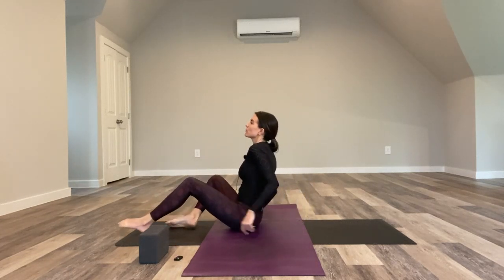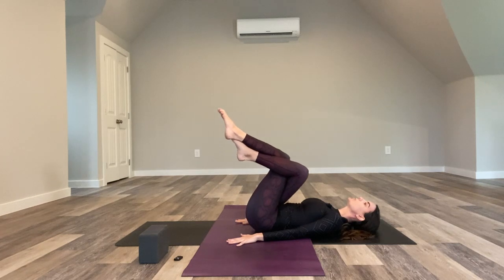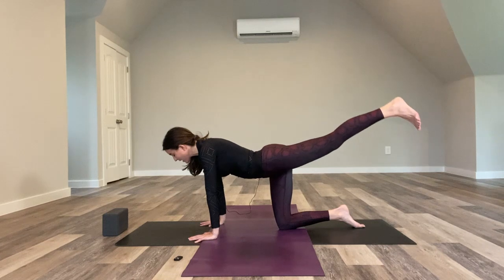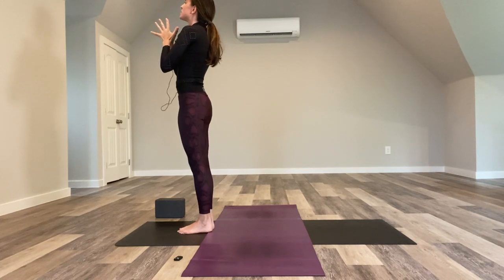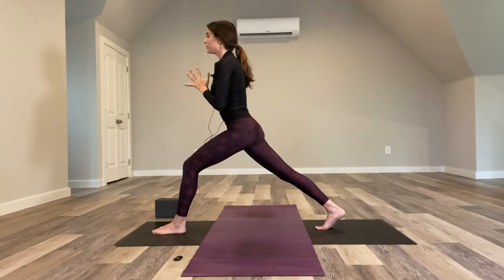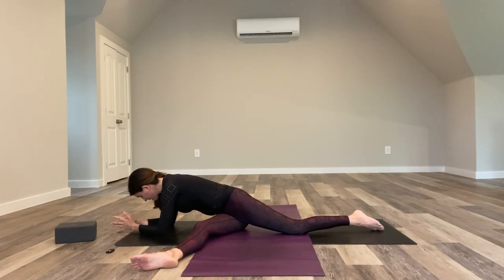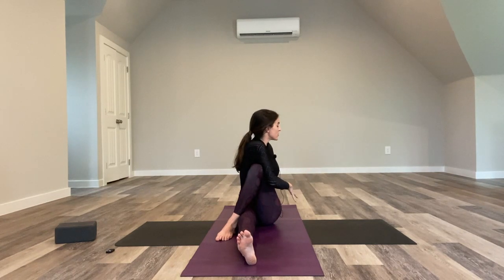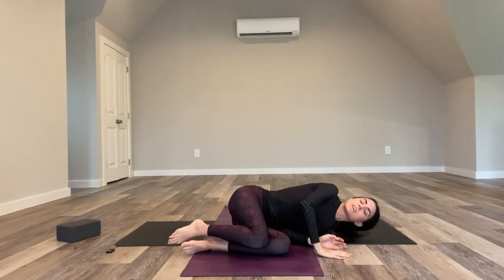Slow Flow with Chelsea IT band/outer hip focused 60 minute yoga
A slow flow focusing on outer hips, IT band and piriformis. We will begin with a little core to warm up the body and begin to explore poses that help to open up outer hips. Class includes stretching, balancing and sun salutations. Not intended for prenatal as we do a fair amount of twisting. Class is 60 minutes and a block is optional.

Grab your mat and let's flow, slowly!

Chelsea